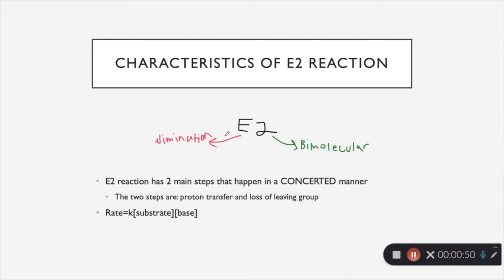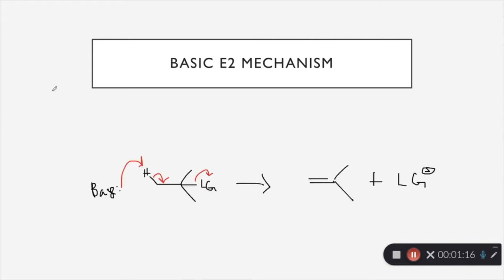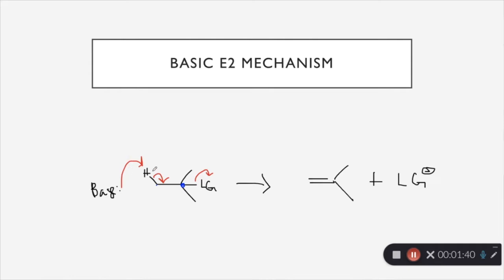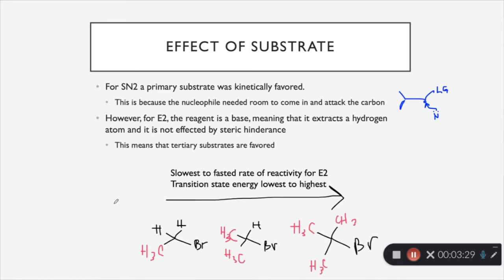Introduction to the E2 Mechanism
This video introduces the characteristics of the E2 Reaction and its mechanism. It also includes the effect of substrate on an E2 reaction. The information in this video is found in chapter 8 of David Klein's Organic Chemistry 2nd Edition.